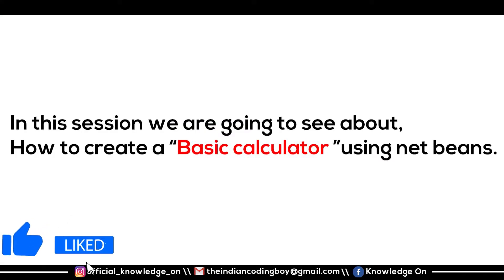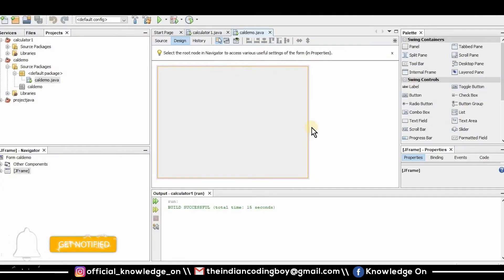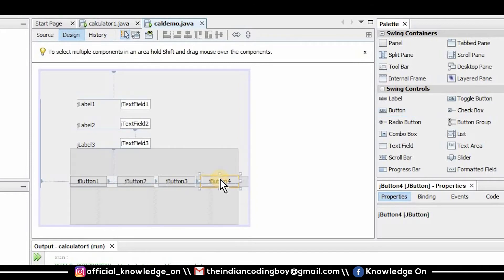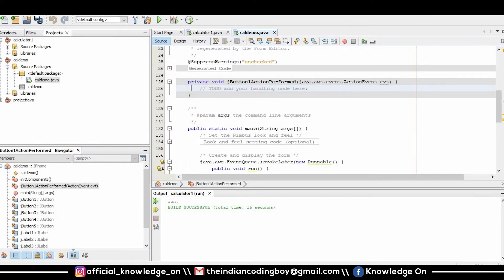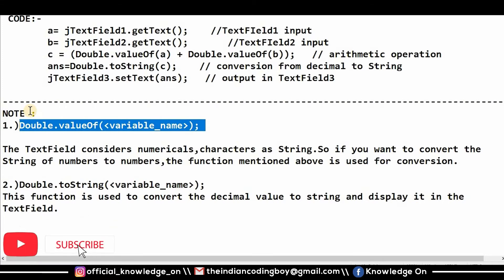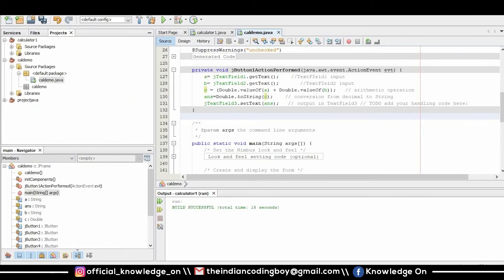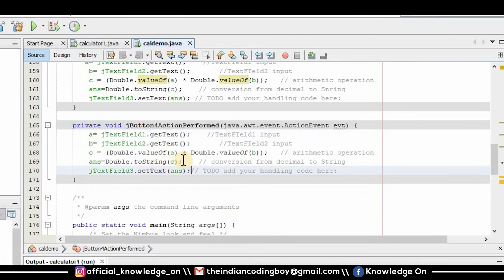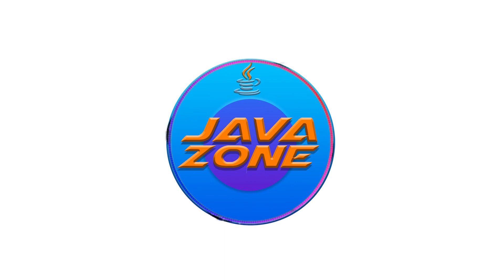HOW TO CREATE A SIMPLE CALCULATOR USING .net beans | JAVA ZONE | EP-2 | KNOWLEDGE ON | ENGLISH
TIME STAMP :
00:01- Intro.
00:42- Demo of a pre-defined model.
01:27 - Creating GUI.
02:37 - Drag and drop the required components.
05:55 - Source code for the buttons.
06:47 - Source code explanation.
14:10 -End and Outro.

DESCRIPTION:
The main objective of this video is to demonstrate a real-time calculator application is developed using java Netbeans IDE 8.2 using the necessary components. Do check out the video and try it yourself. Hope you like the session.